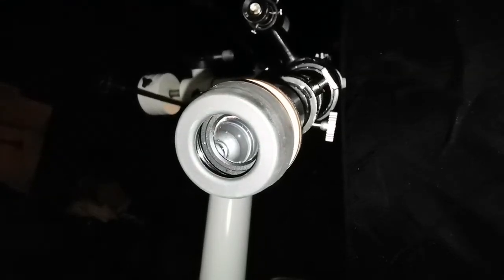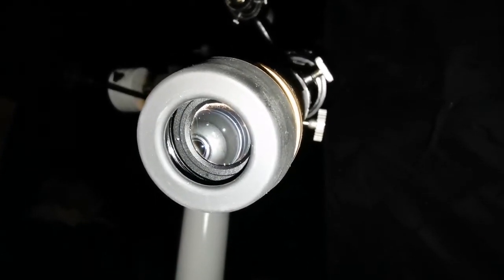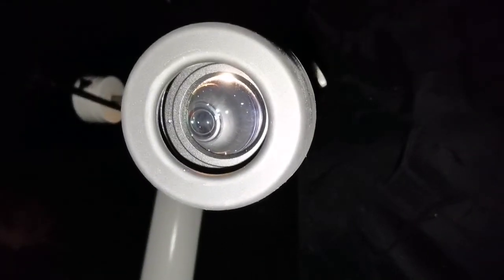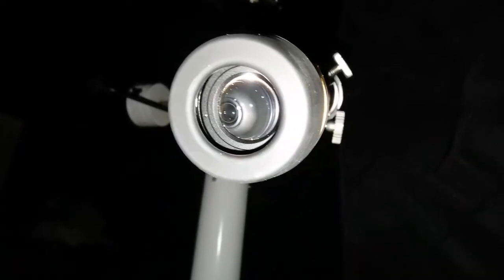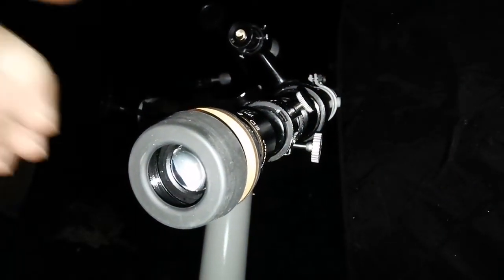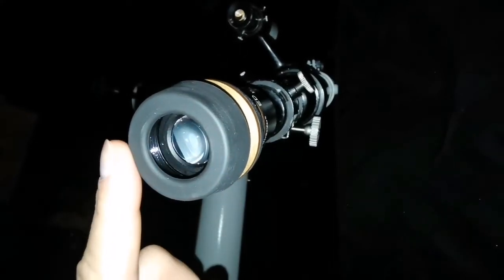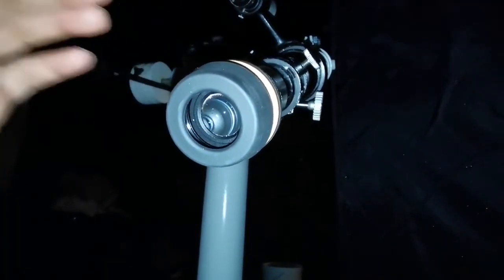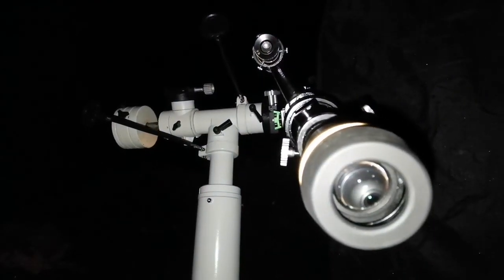Prinz Optics Model 660 (Kenko) 76.2mm F1250 Classic Japanese Achromatic Refractor Telescope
In making this video I have used these optical instruments:
Prinz Optics Model 660 (Kenko  or Circle K) 76.2mm F1250 Classic Japanese Achromatic Refractor Telescope.  Same as Tasco 15TEA.
BST Starguider ED 8mm 60° eyepiece.
Datyson 0.96 to 1.25 inch eyepiece adapter.

I observed the planet Jupiter and measured the drift time.